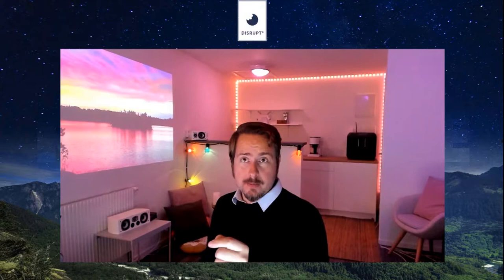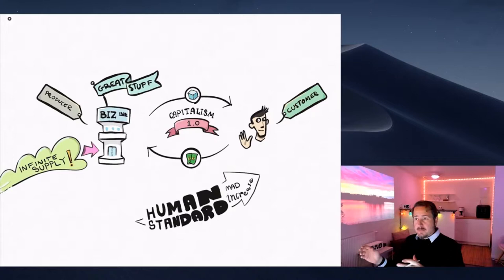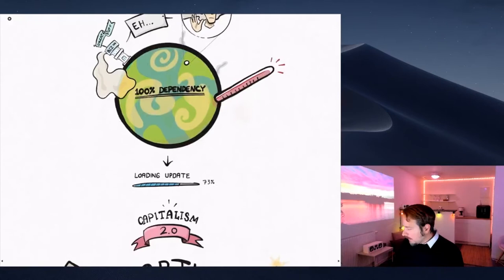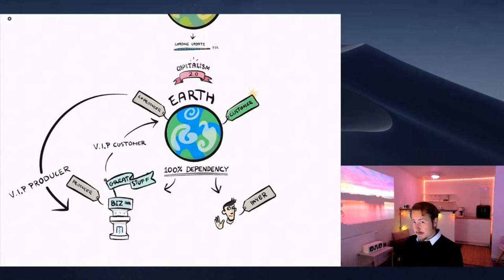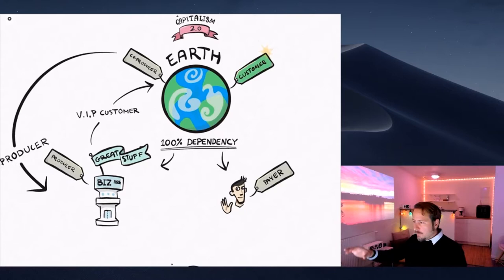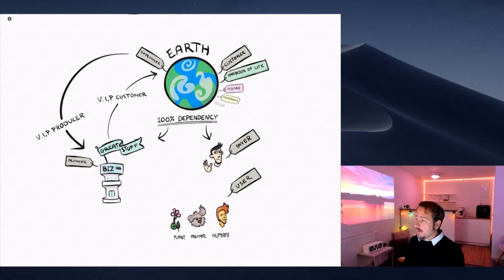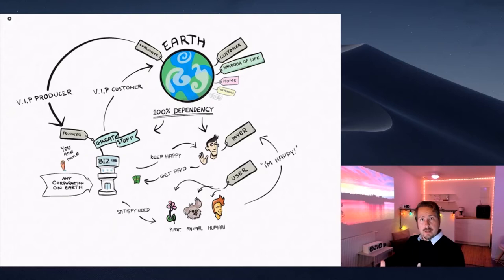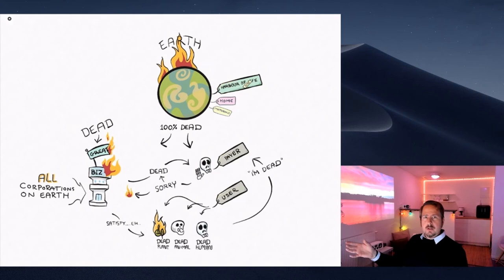Introduction to Capitalism 2.0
How we go from a system that is great for humans to one that is great for humans (and the rest of the world) in the long run?
Maybe the answer can be found in a new way of looking at customers.